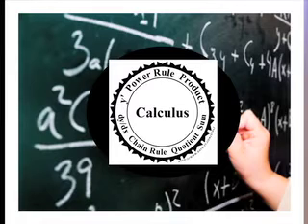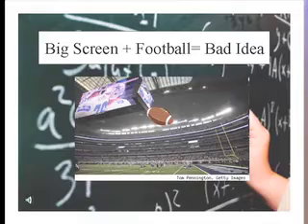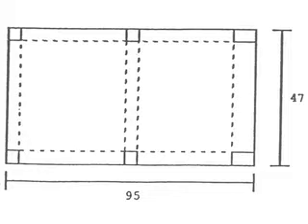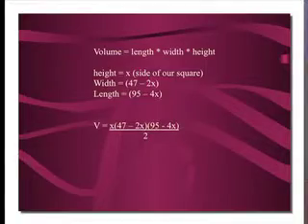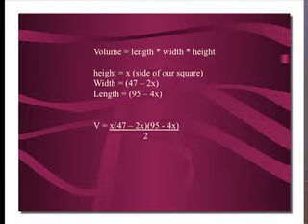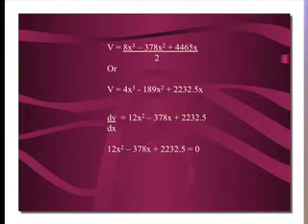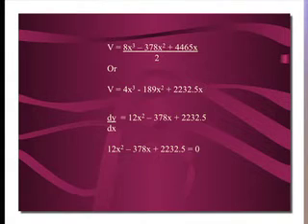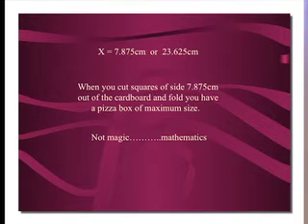Banschbach, Thomas.mov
dfwtec, destination, digital, science, technology, engineering, math, education, STEM,